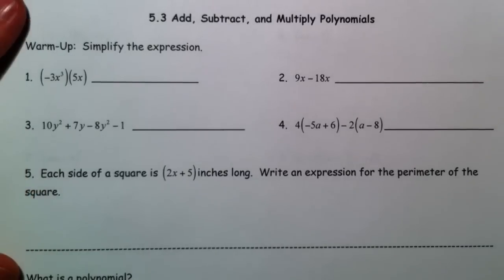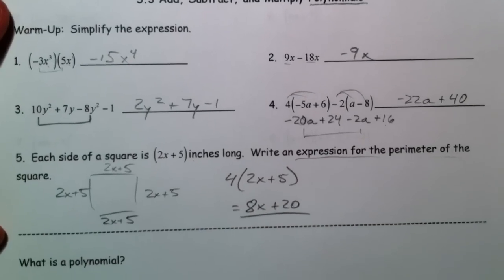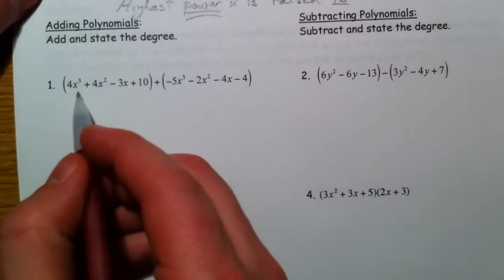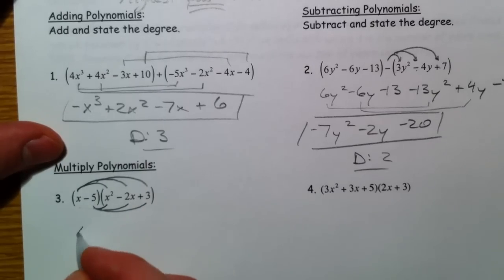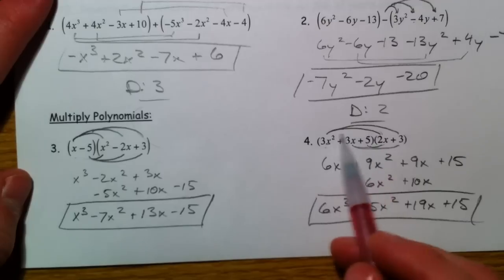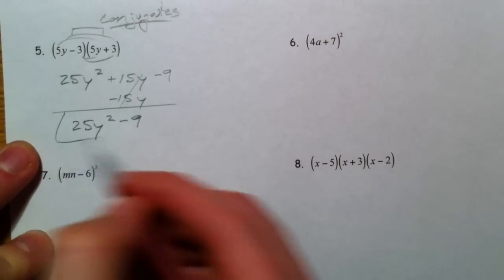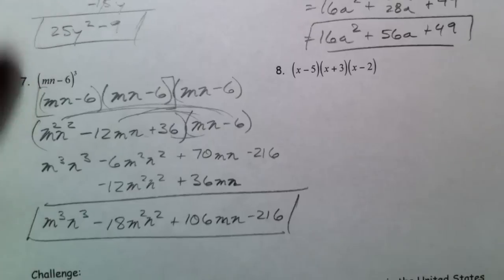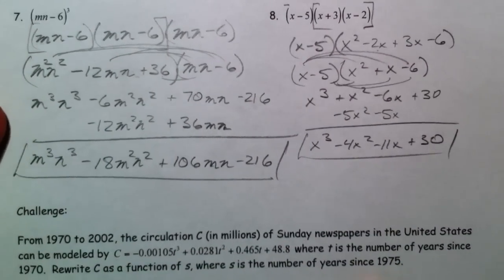Add, Subtract, and Multiply Polynomials